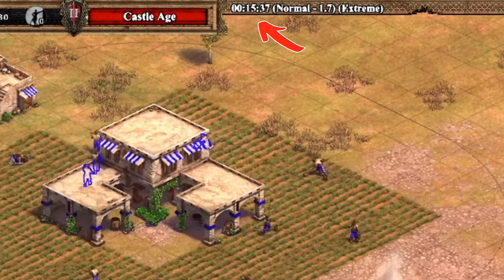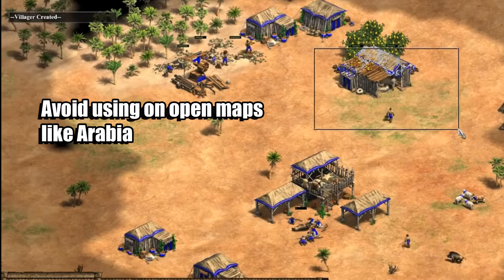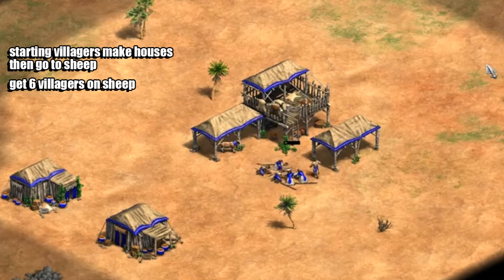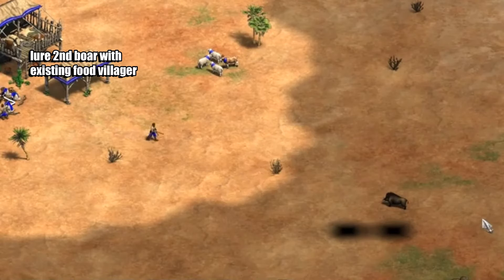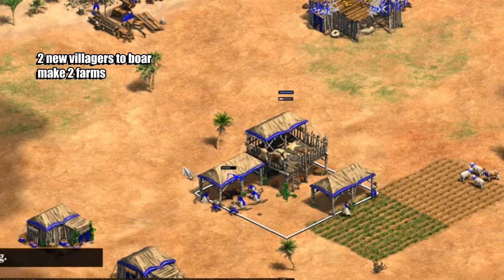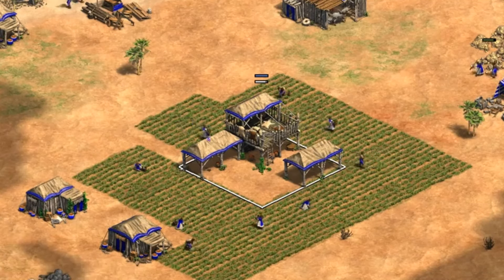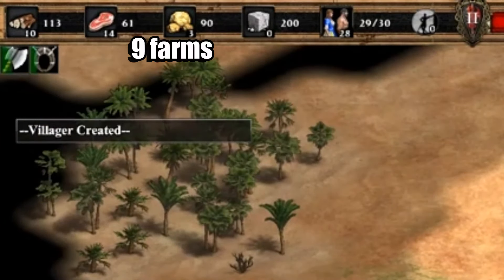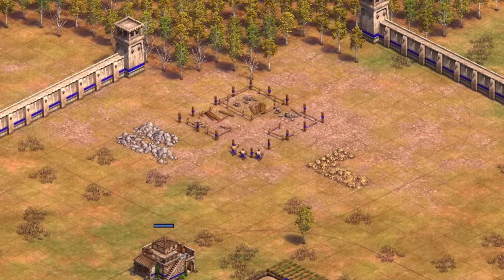AOE2 How To Economy Boom | A Quick Guide for Beginners | AOE2 Fast Castle Build Order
The AOE2 Fast Castle Build order is one of the best AOE2 build orders that beginners should learn first. This AOE2 Fast Castle Build Order beginners guide will tell you the advantages of the build and provide a quick run through of the build order itself.

The reason that this build order is great for beginners is because it will help you to learn more around economy balancing and being able to maintain constant villager production from 3 town centers. As a newer player, if you can complete this build order in under 16 minutes, you will have done well.

This how to fast castle build order guide will help you master the fast castle build order for age of empires 2 de and it is a build order that i recommend that all new players and low level players learn first. The main aim of the aoe2 fast castle is to be able to boom your economy through quickly advancing to the castle age and making 2 town centres.

If you enjoyed the video, leave a comment and like. there will be many more build order tutorials for age of empires 2 definitive edition coming up so hit the subscribe button if you want to be notified.